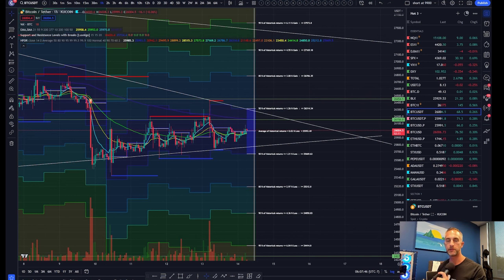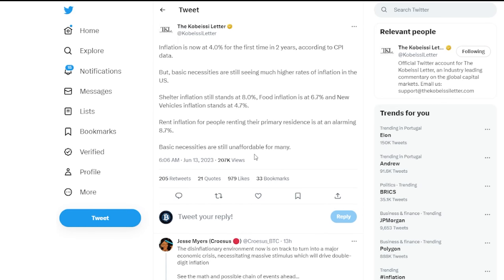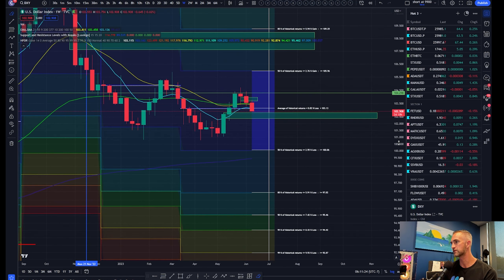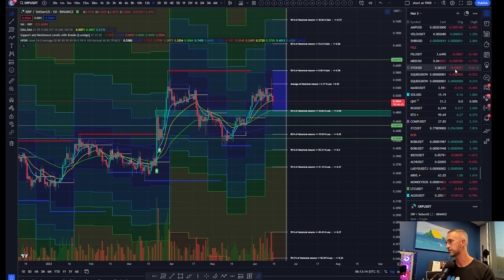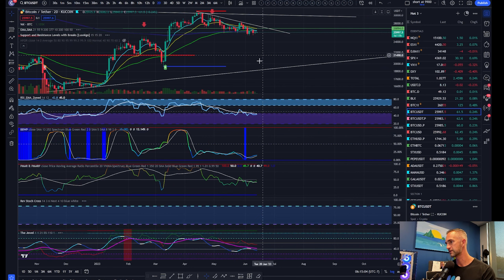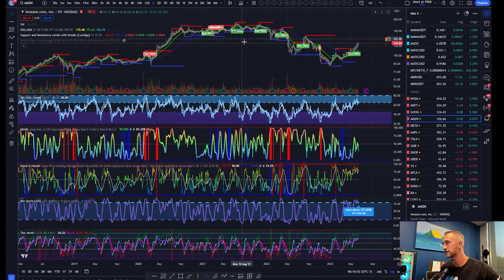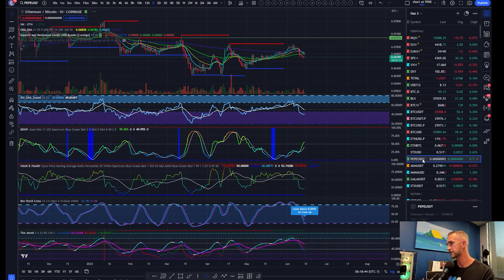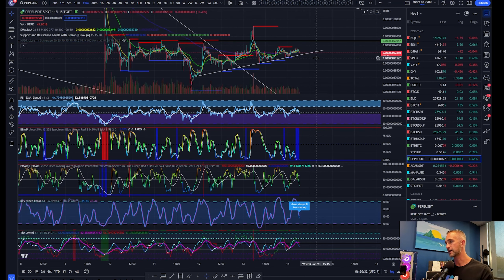Hinman Files released and XRP goes down ? PP Lies and a Pause is the consensus